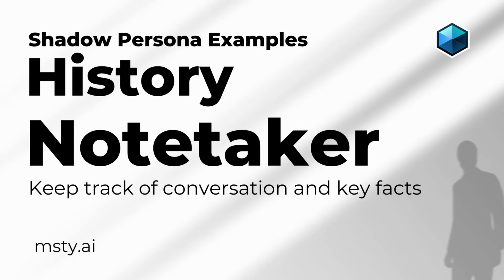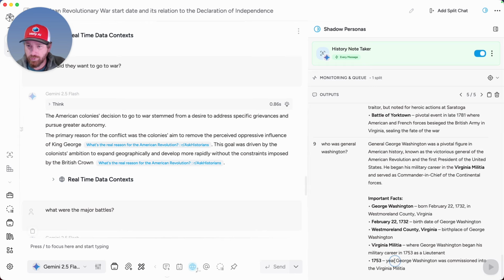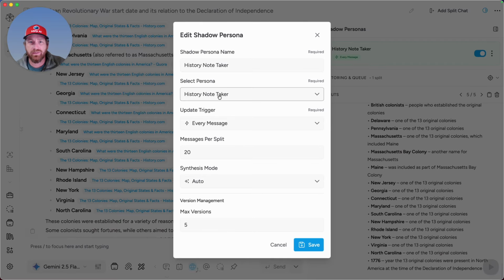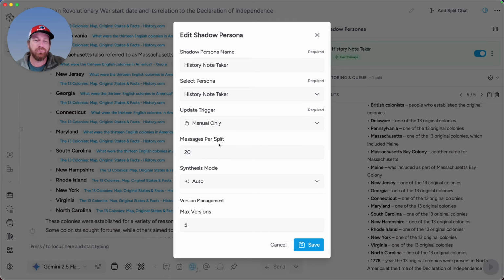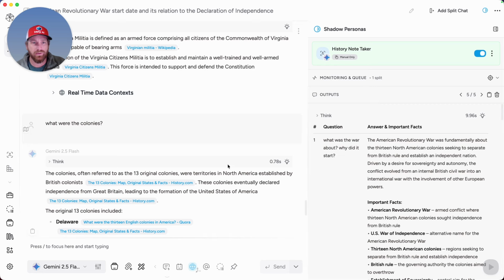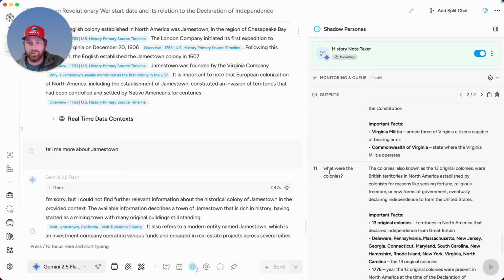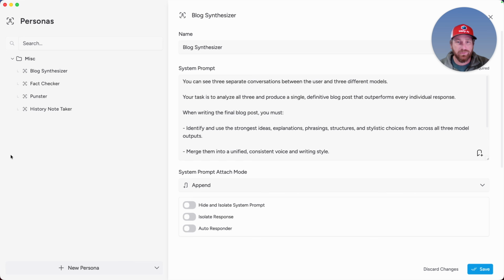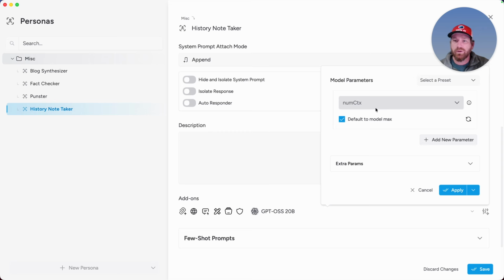History Notetaker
The History Notetaker is a Shadow Persona I set up to watch a conversation I'm having regarding the USA Revolutionary War and to summarize each of the messages and include any important facts.